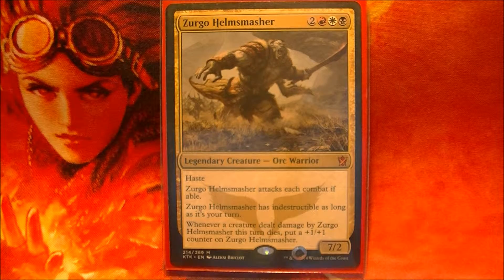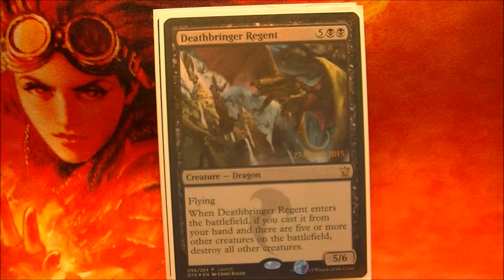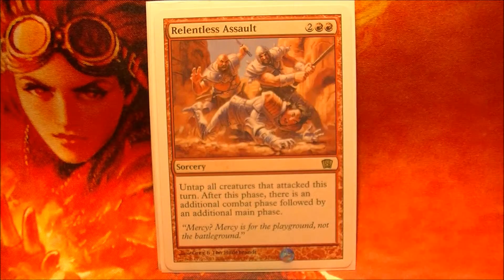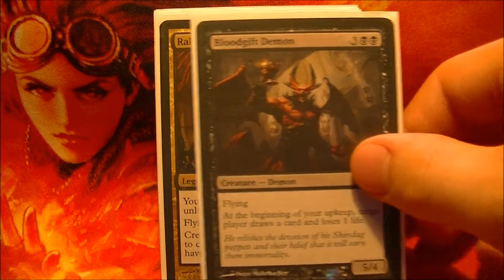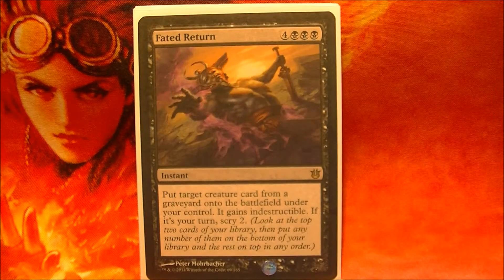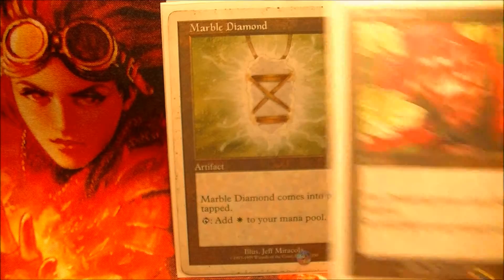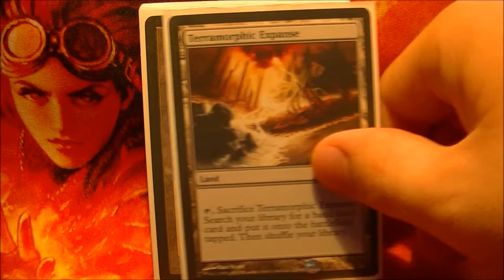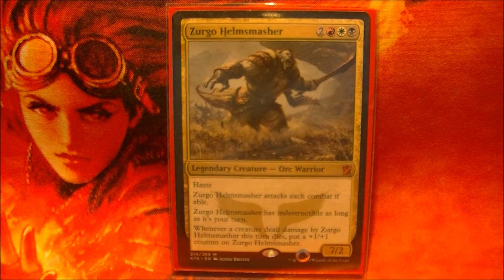EDH Deck Tech: Zurgo the World Slayer